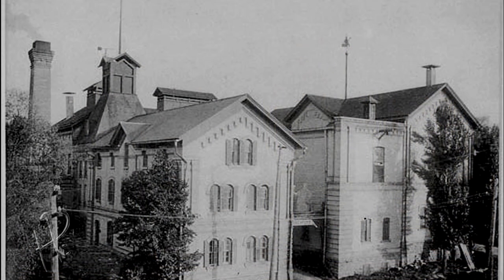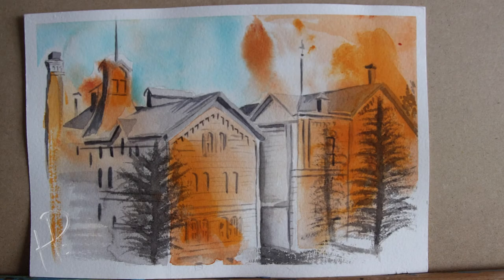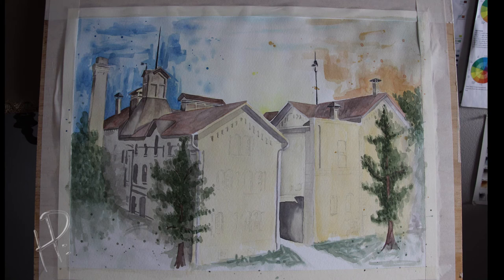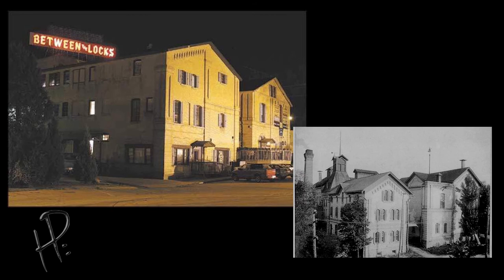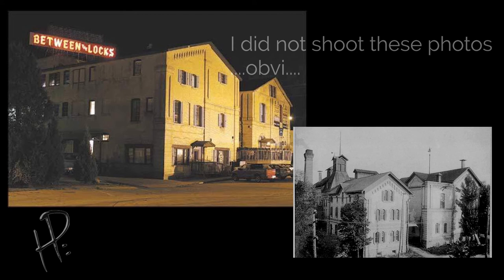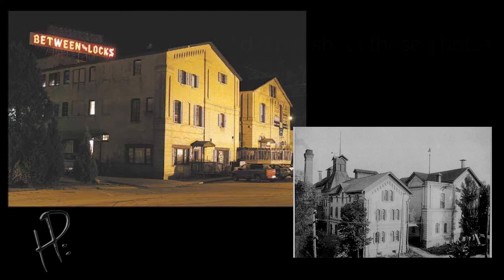Muench Brewery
A little project I have been working on for my partner. Was trying to surprise hime for our 21 year annivesary - I failed,, ,,